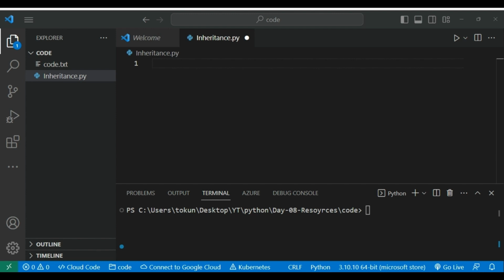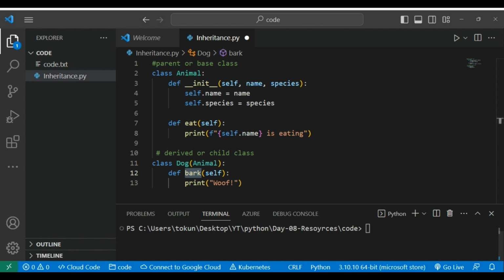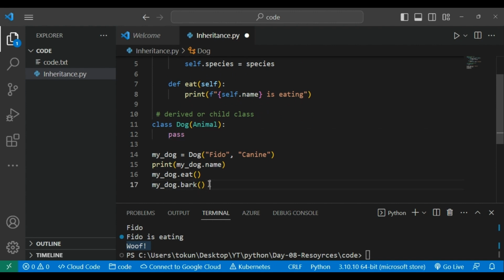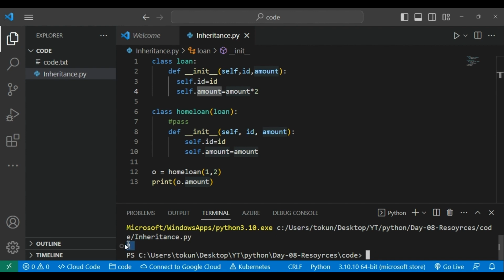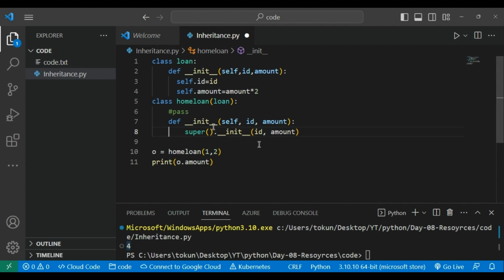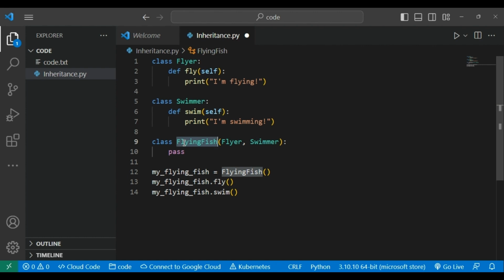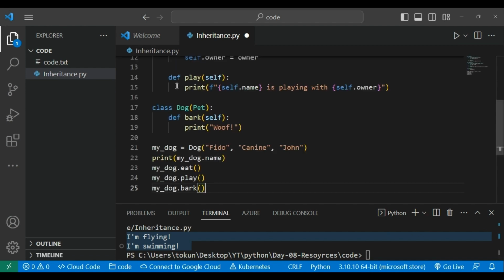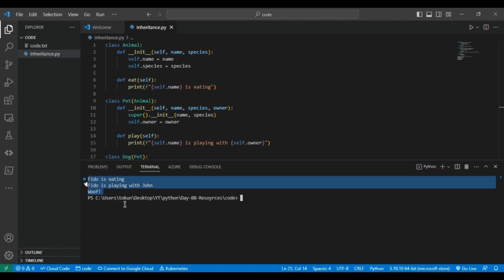Python Day 08 : Inheritance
Welcome to our Python programming series! In this tutorial, we'll delve into the powerful concept of inheritance in Python, showcasing how it enables code reuse, promotes modularity, and facilitates the creation of complex software systems.

Inheritance is a fundamental pillar of object-oriented programming (OOP), allowing you to create new classes based on existing ones, inheriting their attributes and behaviors while adding or modifying functionality as needed. Whether you're a beginner or an experienced developer, understanding how to leverage inheritance effectively is essential for building scalable and maintainable Python applications.

In this comprehensive guide, we'll cover all aspects of inheritance in Python. We'll start by explaining what inheritance is and how it works, then explore essential concepts such as base classes, derived classes, and method overriding.

You'll learn how to create class hierarchies, organize your code using inheritance, and implement common design patterns such as the template method and the strategy pattern. We'll also discuss the benefits of inheritance, including code reuse, modularity, and polymorphism.

But that's not all! We'll dive into more advanced topics like multiple inheritance, method resolution order (MRO), and mixins, showcasing the flexibility and versatility of inheritance in Python.

By the end of this tutorial, you'll feel confident using inheritance to create complex software systems, extend existing functionality, and design elegant and maintainable Python codebases.

Whether you're developing web applications, building software frameworks, or exploring machine learning, mastering inheritance is a crucial step in your Python journey.

Join us on this exploration of inheritance in Python. Let's dive in and unlock the full potential of inheritance togethe